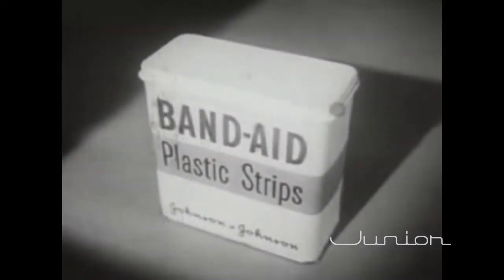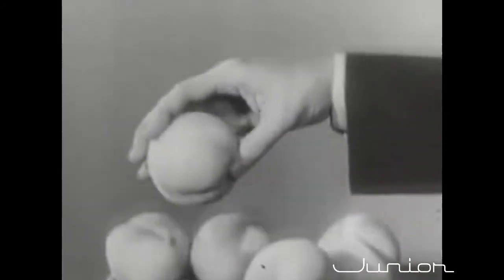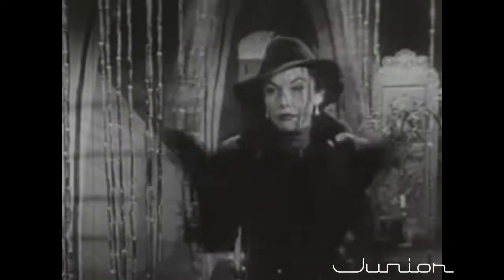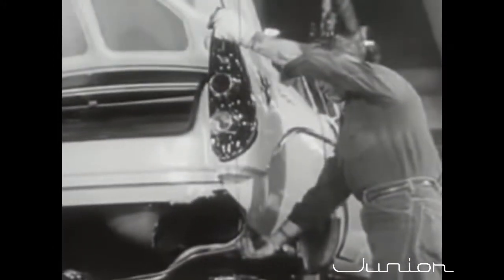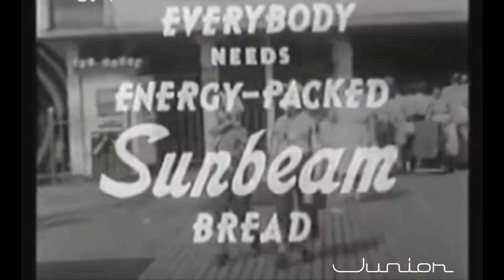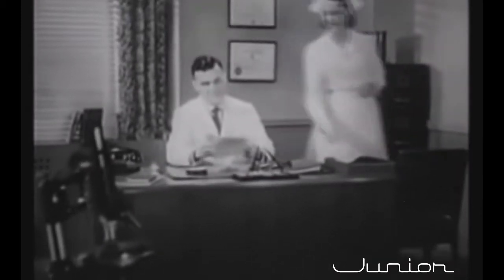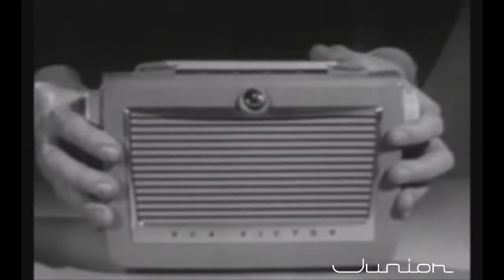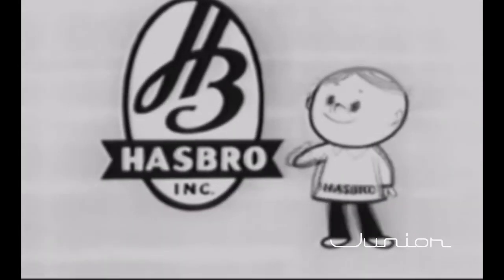Comerciais antigos da TV Norte Americana da década de 1940 - Commercials from the 40s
Seleção de comerciais dos Estados Unidos que passavam na tv nos anos 1940